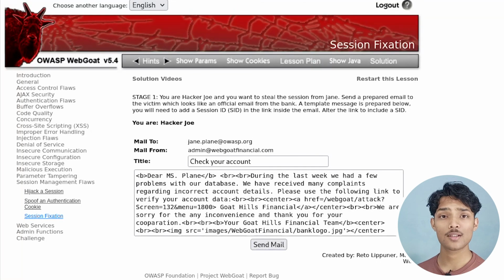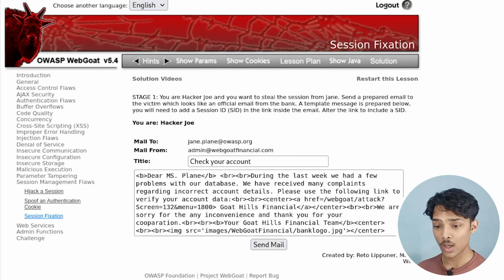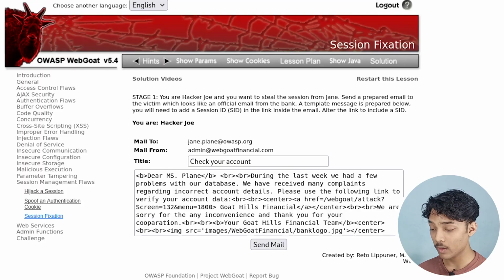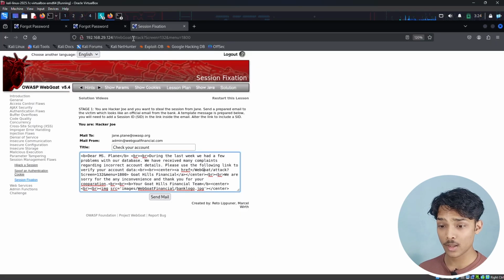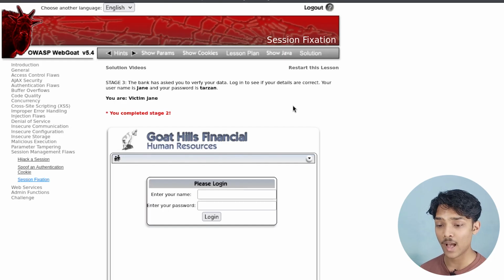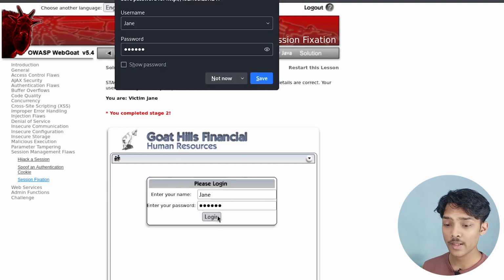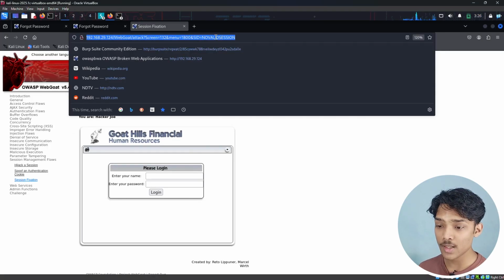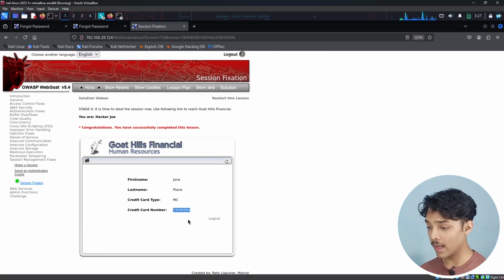25 Session Fixation Explained for Beginners | Bug Bounty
In this video, you will learn about Session Fixation in web applications and how it can affect user authentication security. Session Fixation is a vulnerability where an attacker may try to force or reuse a known session ID so that they can take advantage of a user’s logged-in session.

You will understand what session IDs are, why they are important in login systems, and how poor session handling can create security risks. This concept is important in bug bounty because authentication and session management issues can lead to serious problems like account takeover, unauthorized access, and weak user protection.

By the end of this video, you will have a clear understanding of Session Fixation, why it happens, and why secure session regeneration after login is important for protecting web applications.